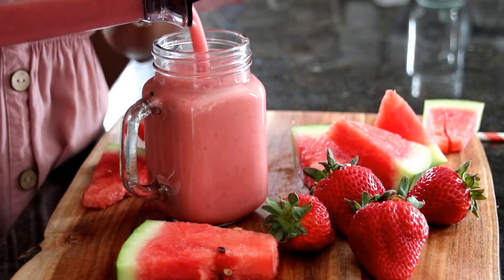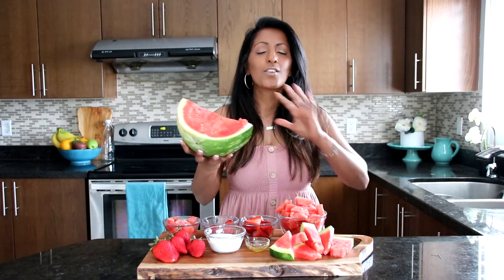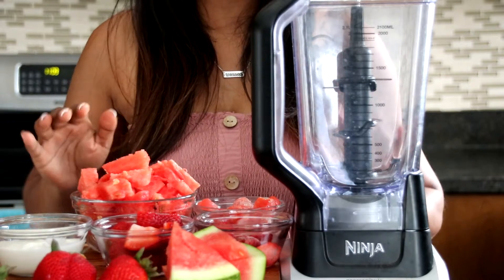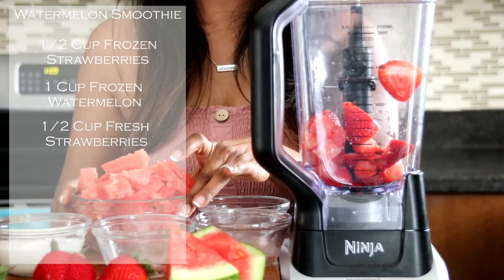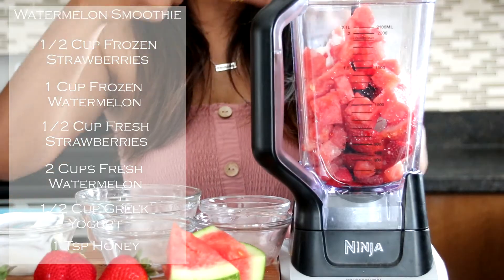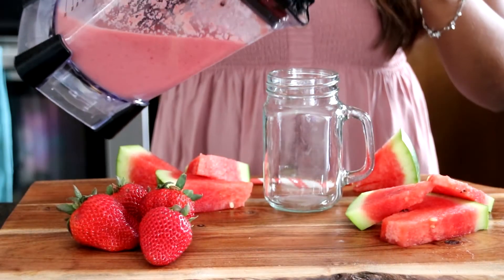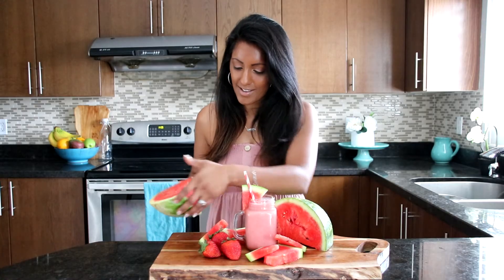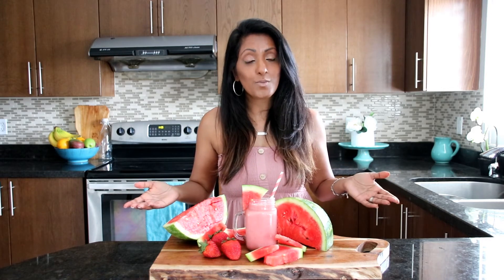Healthy Watermelon Smoothie Recipe from Scratch | Easy and Delicious Recipe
Join me in my Kitchen as I teach you how to make my easy healthy watermelon smoothie recipe from scratch. Watermelon is loaded with great nutrients and health benefits and it's perfect in a smoothie! Try it out! Enjoy

Watermelon Smoothie
Ingredients:
2 Cups Fresh Watermelon
1 Cup Frozen Watermelon
1/2 Cup Fresh Strawberries
1/2 Cup Frozen Strawberries
1/2 Cup Greek Yogurt
1 Tsp Honey